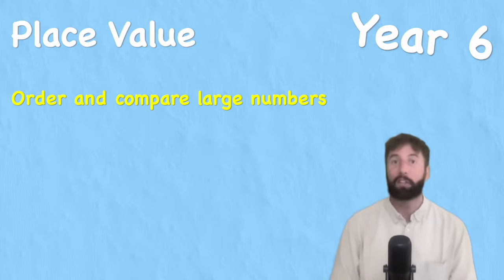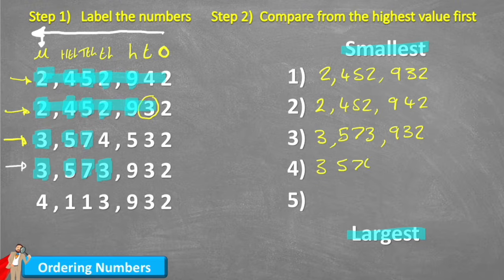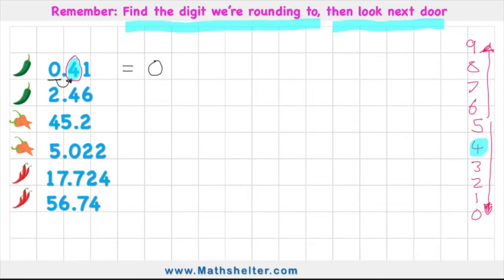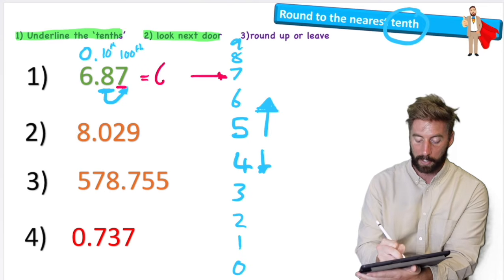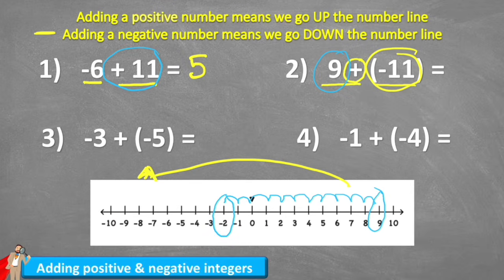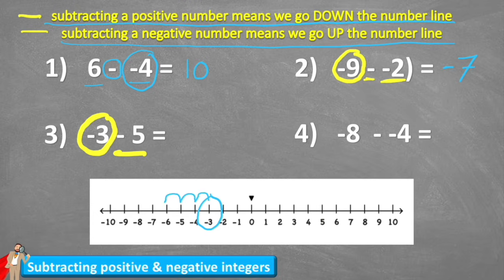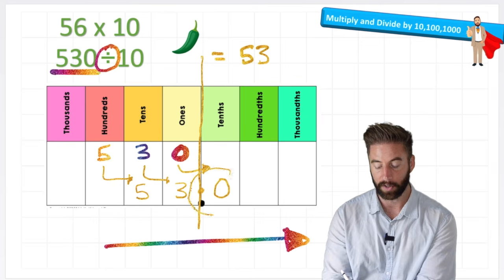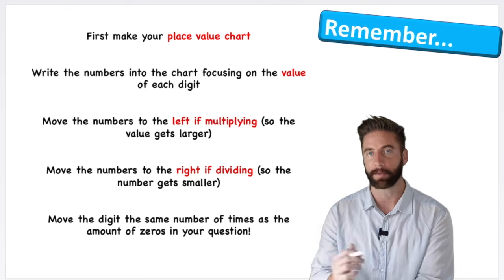Year 6 Maths Lesson Uk | Place Value | The Maths Guy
This is the first lesson in the year 6 series covering everything you need to know about PLACE VALUE for the upcoming year 6 sats!

00:00 Intro
00:48 Order and compare large numbers
06:52 Rounding to a whole number
11:33 Rounding to a decimal place
15:31 Adding negative numbers
19:32 Subtracting negative numbers
23:04 Multi Divide by 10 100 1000